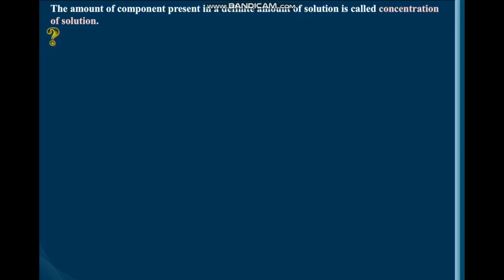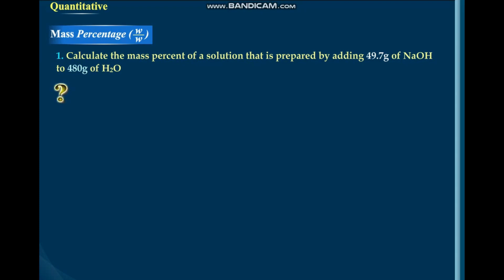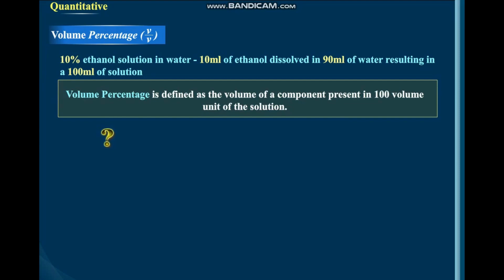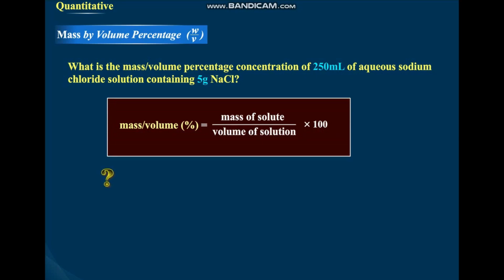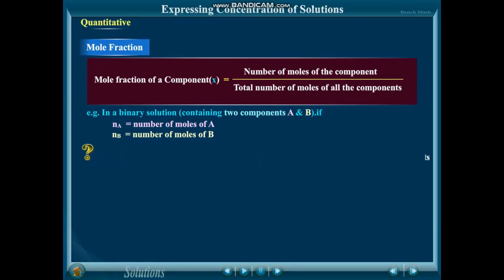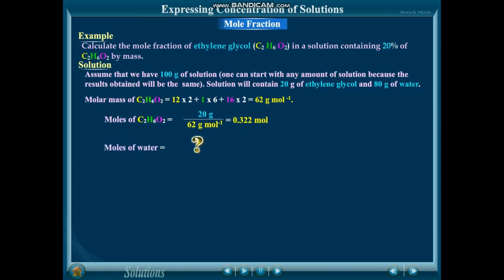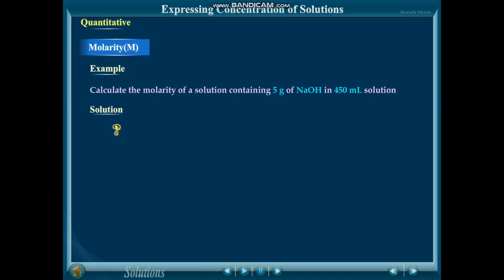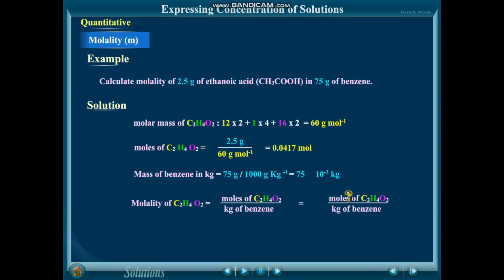Solutions | Chemistry | Class XII | Expressing concentration of Solutions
Chemistry Class XII
Solutions Chapter
Topic:Expressing concentration of solutions